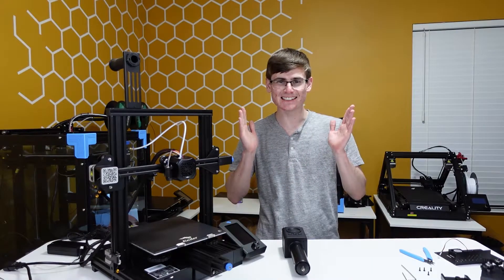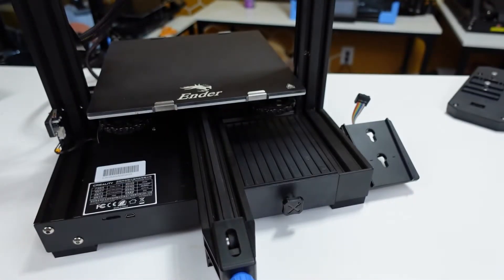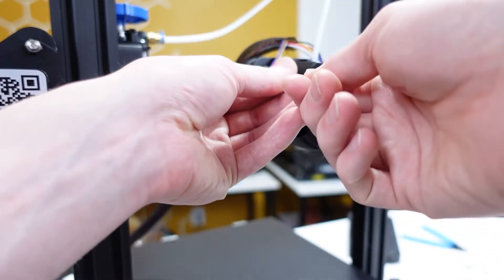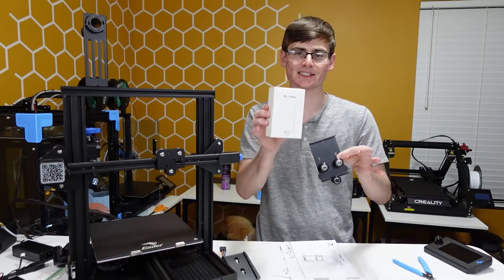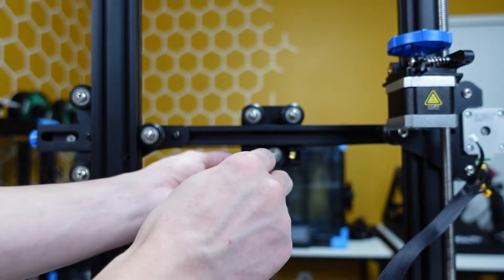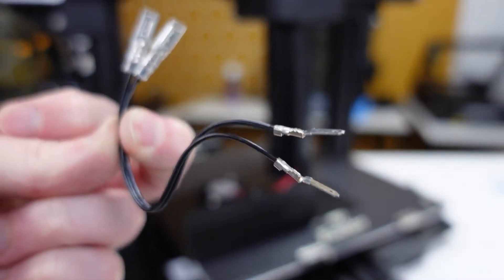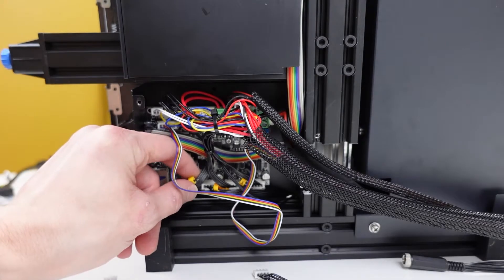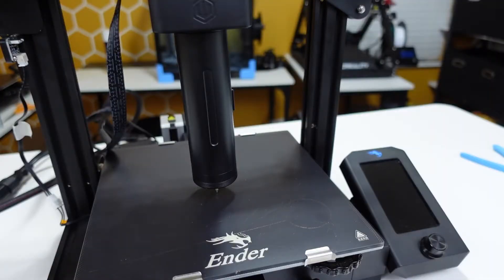Installation of the LuckyBot 3D Printer Chocolate Extruder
Tempering Thermometer
Ender 3 V2

In this video I explain how to install the LuckyBot 3D printer chocolate extruder on the creality ender 3 v2 3d printer. The steps I provide in this video are step by step for the creality machine, but most 3D printers are assembled in a very similar manner and these instructions should be able to easily teach you to install this device on a printer of your own!

0:00 Introduction
1:27  Screen Removal and Motherboard Access
2:17 Remove BL Touch, Fan Shroud, and Hotend Assembly
4:33 WL Wheel 60mm Adapter Plate
5:12 LuckyBot Adapter Plate Install
5:43 Install LuckyBot
6:22 Z-Axis Limit Switch
7:30 Extruder Wire, LuckyBot Main Wire Bundle, and TRM Module
9:58 Power LuckyBot and 3D Printer
10:45 Test The LuckyBot
11:49 Reverse Extruder Motor Polarity
12:55 Final Notes